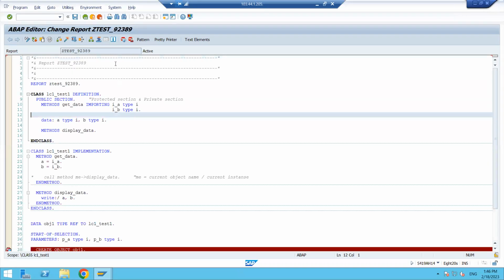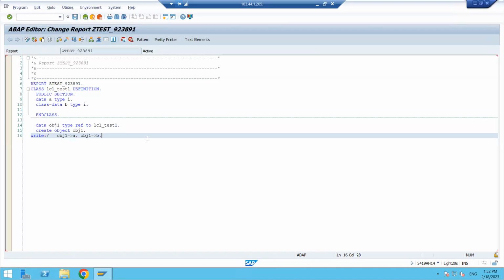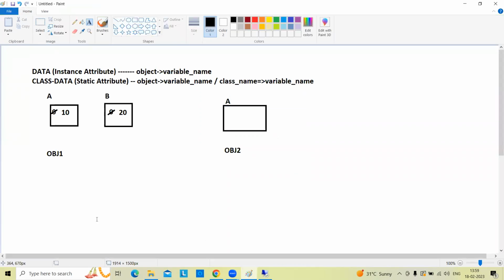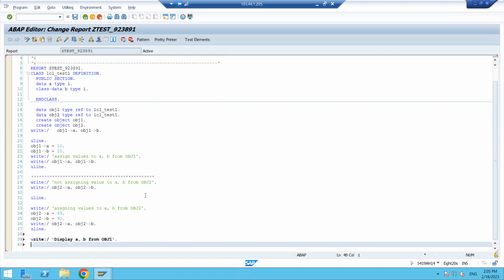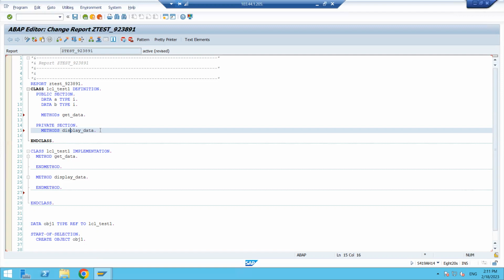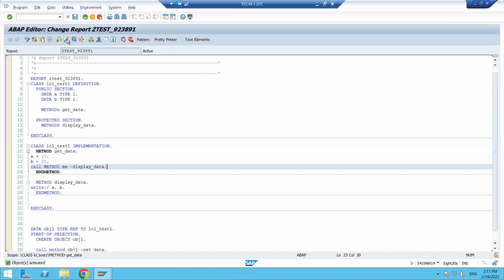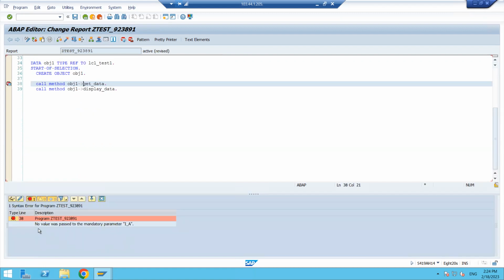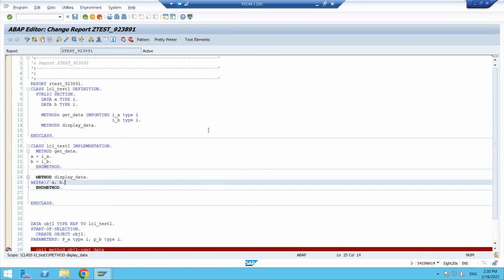2 Instance, static attributes, Method importing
Instance Attribute,
Static Attribute,
Method Importing Values,
Method inside method